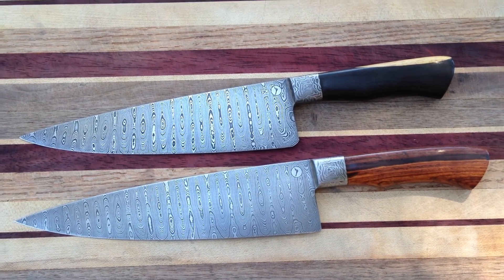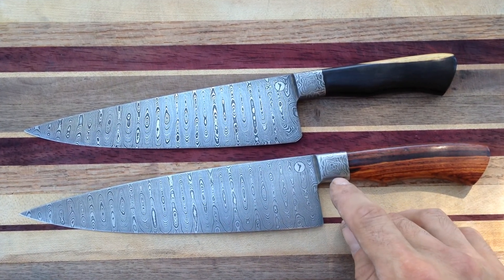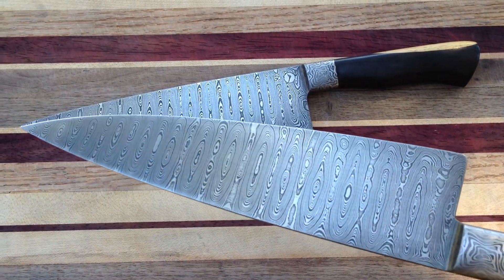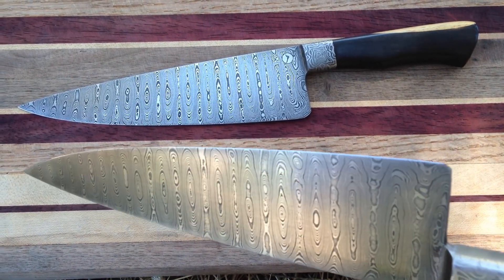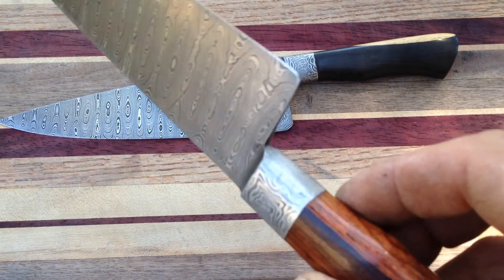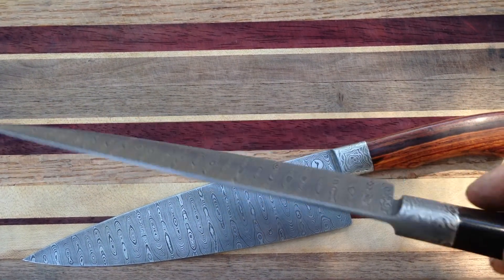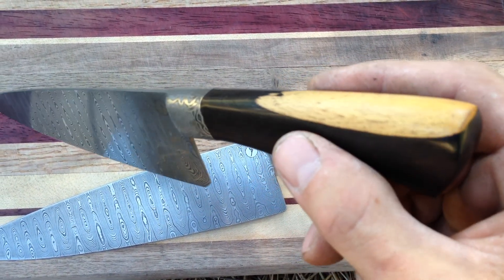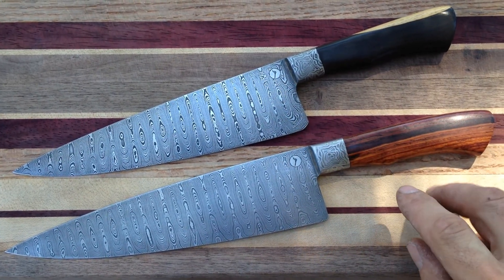Rose Chefs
A pair in damascus with mosaic bolster, blackwood, and cocobolo.